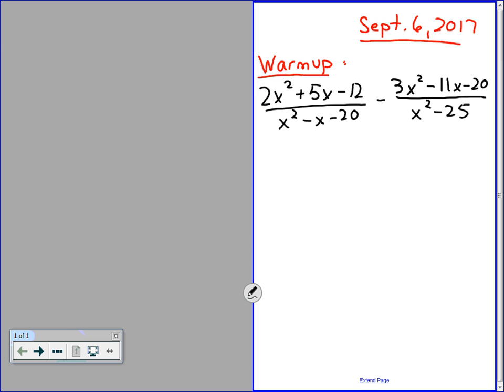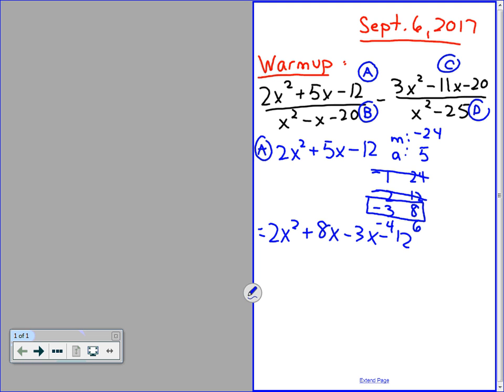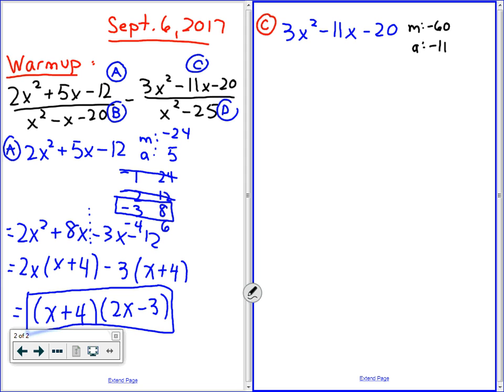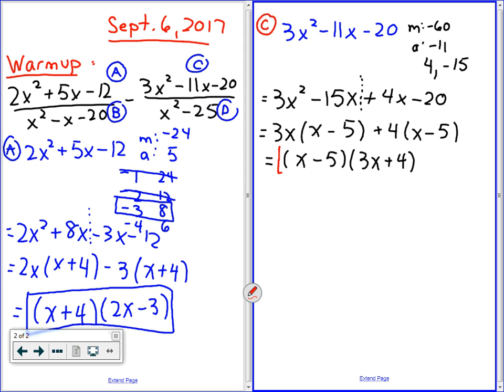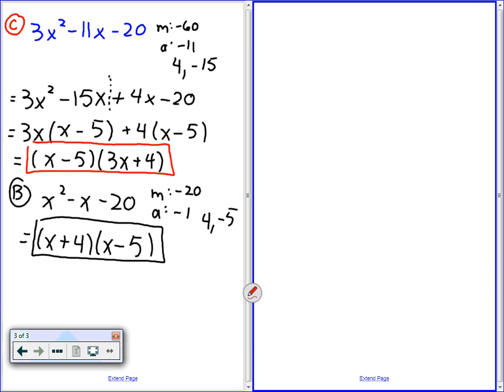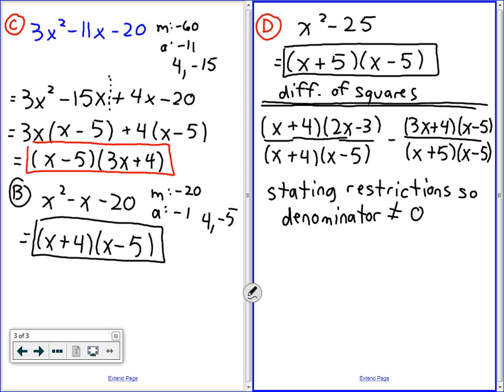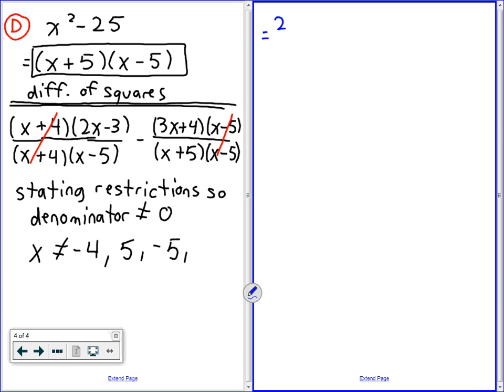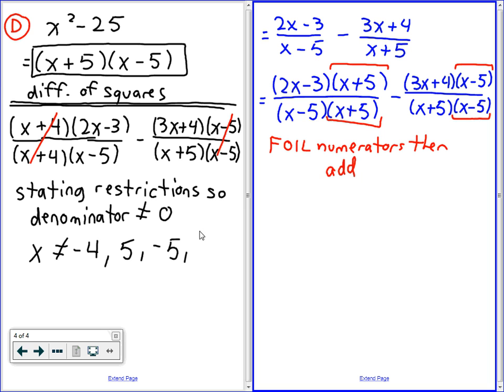MHF4U - Quadratic Review - Part 1 of 3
My September 6th, 2017 lesson on factoring and vertexes